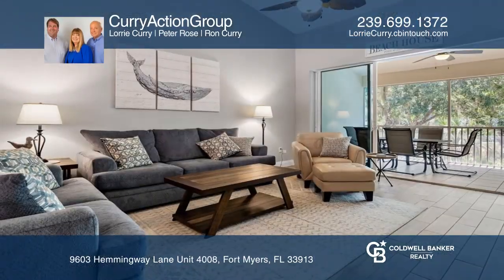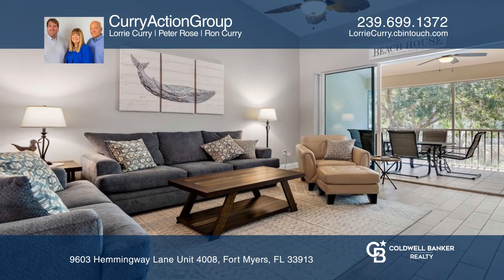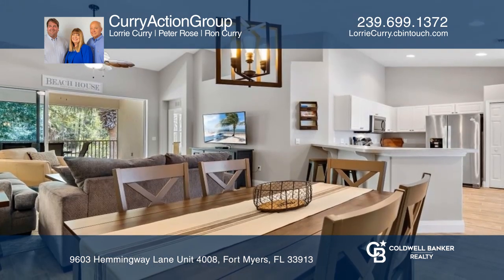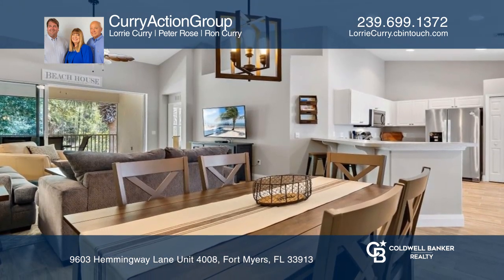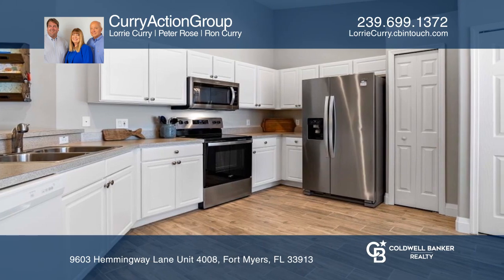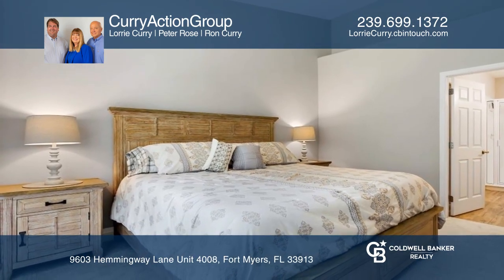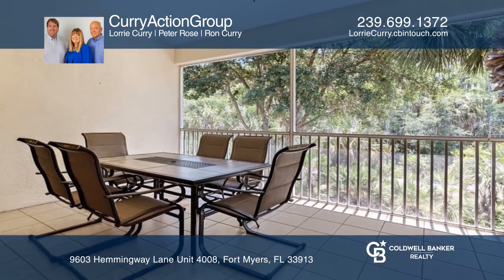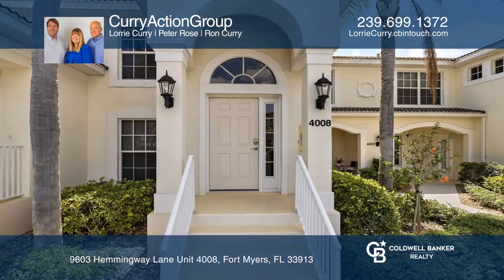9603 Hemmingway Lane Unit 4008 Fort Myers, FL | ColdwellBankerHomes.com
9603 Hemmingway Lane Unit 4008, Fort Myers, FL

Welcome to the stunning community of Colonial Country Club! This highly desirable, two-bedroom, two-bath preserve retreat features high ceilings throughout, assigned covered parking and private storage. Tastefully furnished, this turnkey home offers peace and privacy with the large lanai overlooking